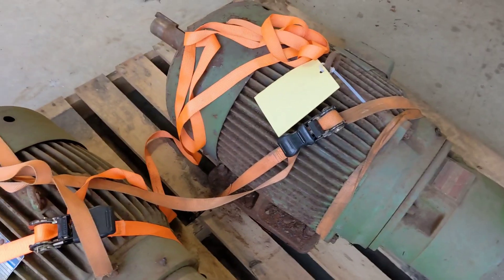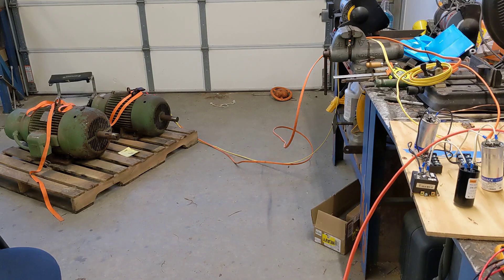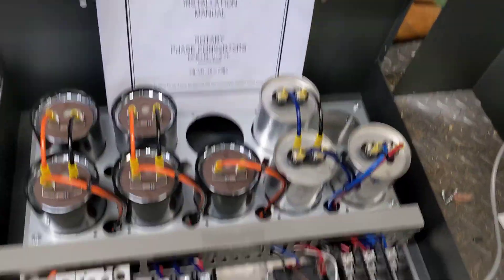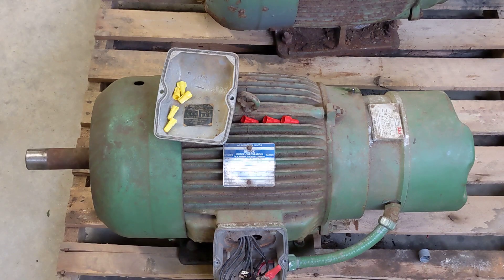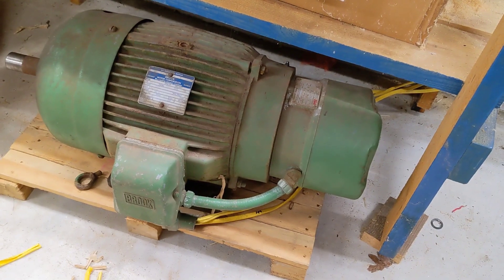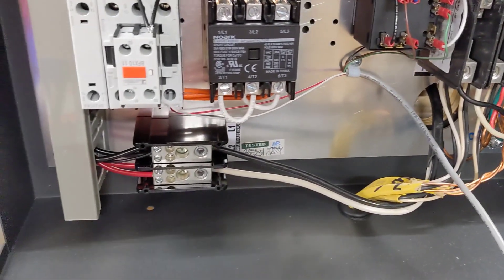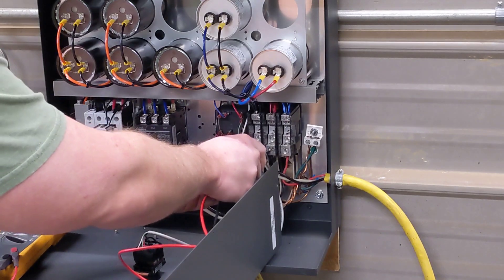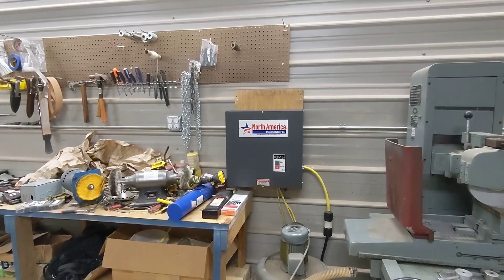Make 3 phase power from single phase - Rotary Phase Converter - North America Phase Converter Co